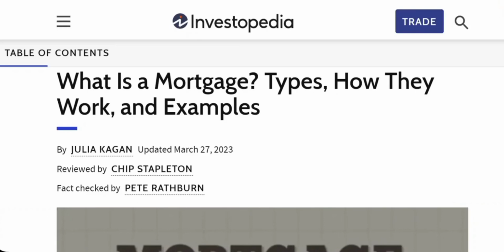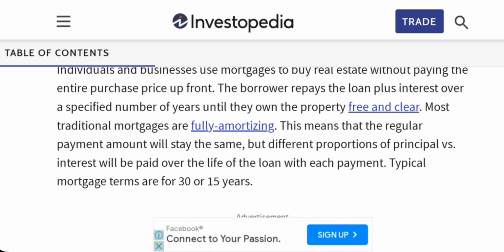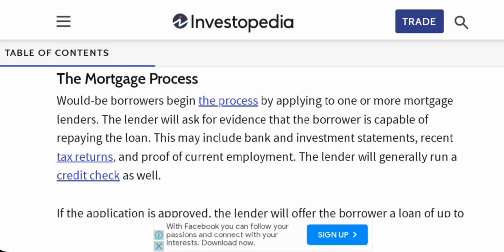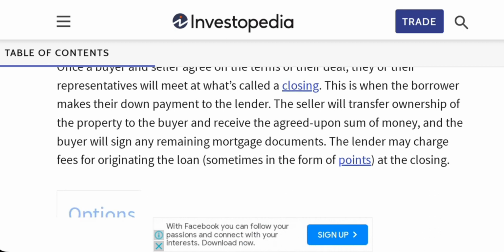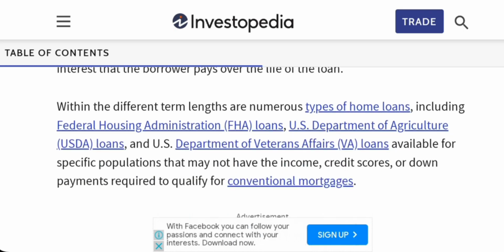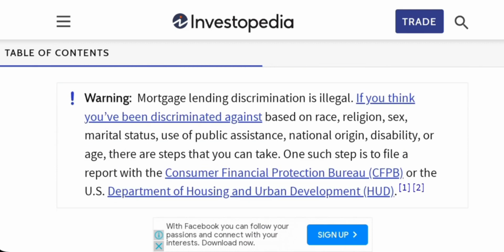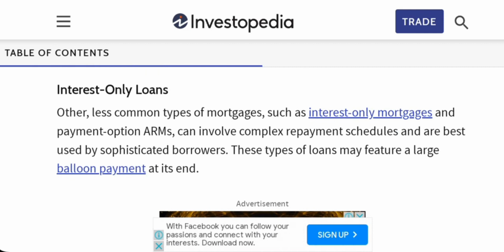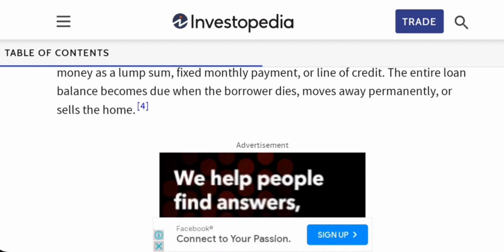What is mortgage